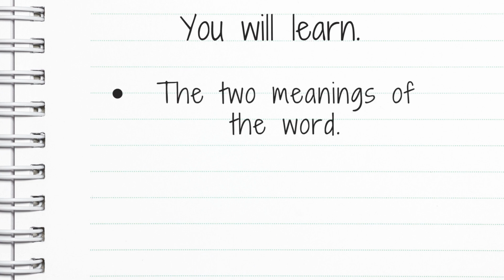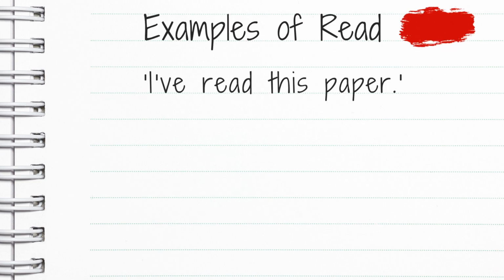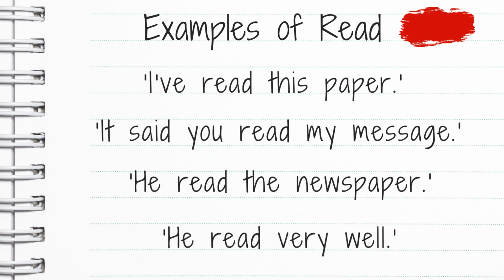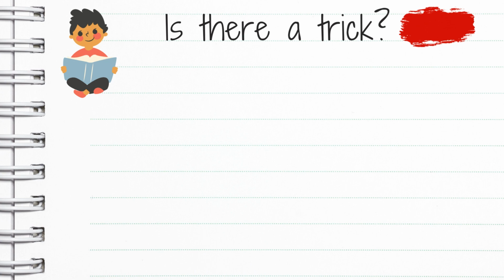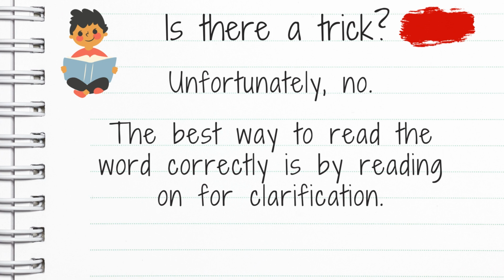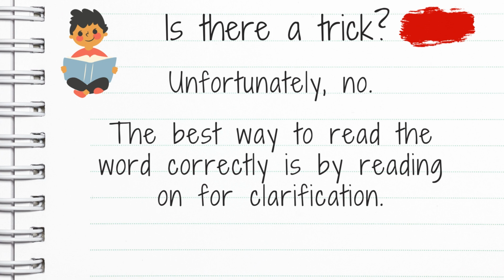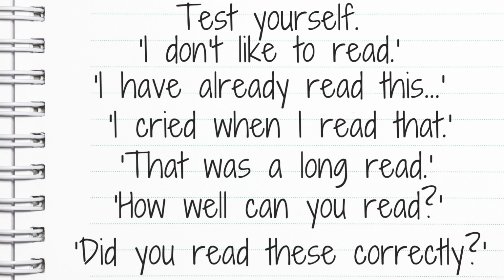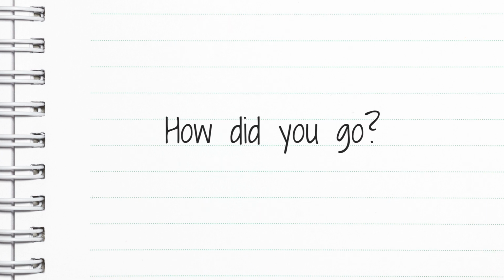Read, the Homograph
How do you automatically read this word?

Watch this video and we will explore the homograph.

Fliss.